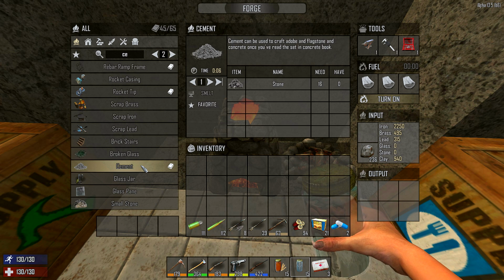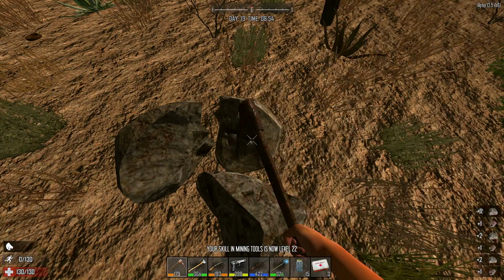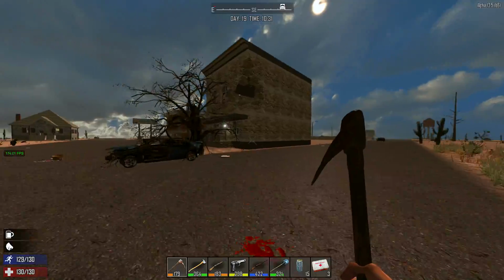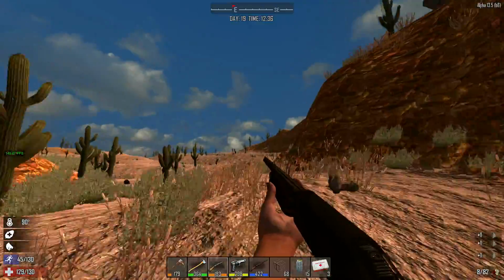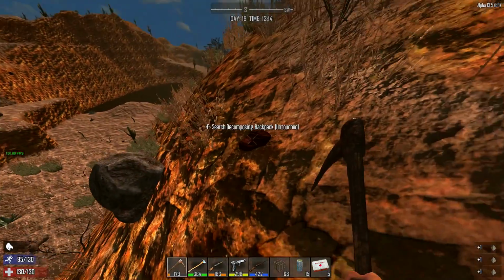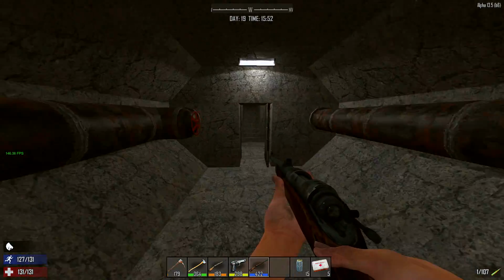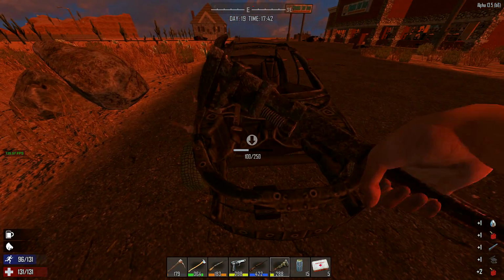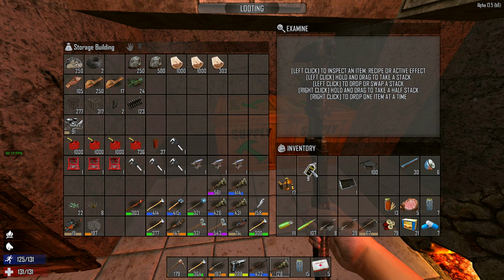7 Days to Die | Alpha 13 "Apocalypse Now" Ep. 17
We are going in big with: Fallout 4, Call of Duty Black Ops 3, and Star Wars Battlefront. Mixed in with our classic Let's Play games.
Games will be played on Playstation 4 (PS4) and PC